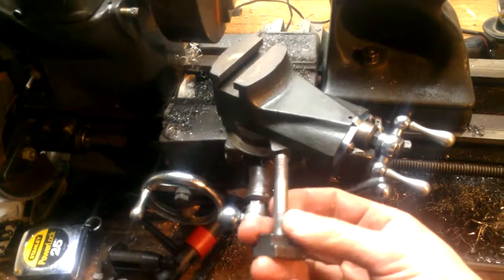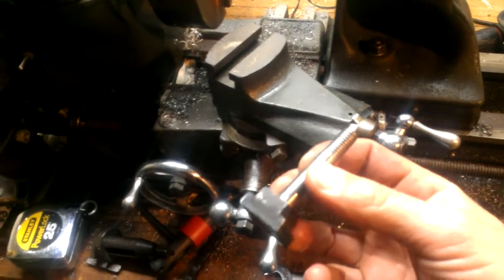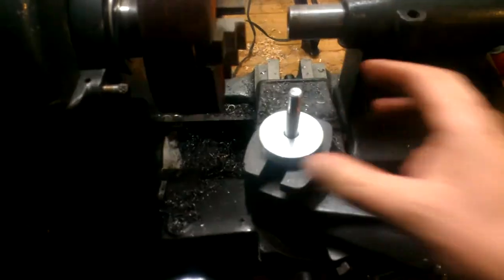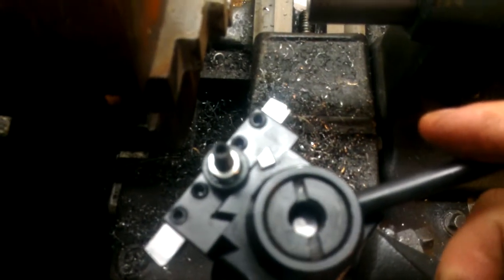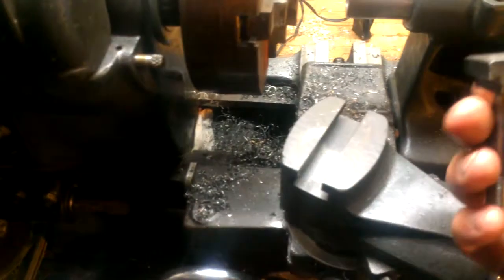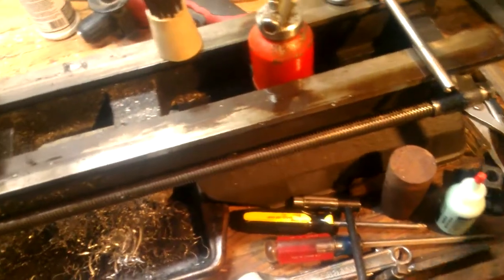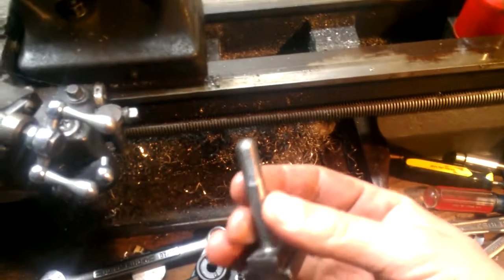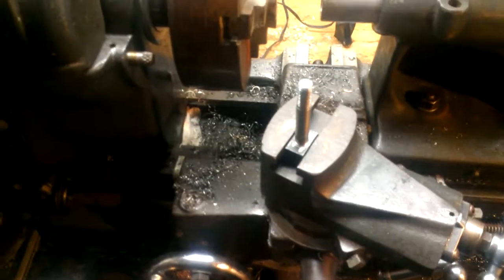T slot nut take 1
cheep china t nut take one